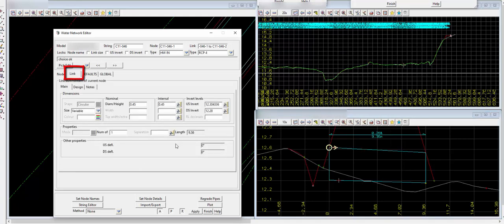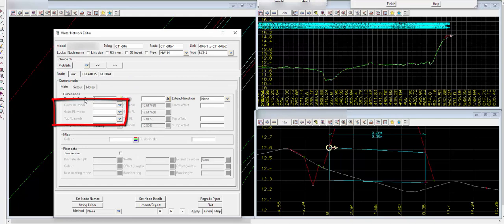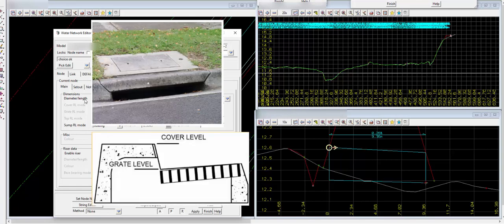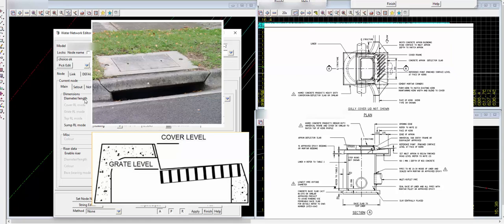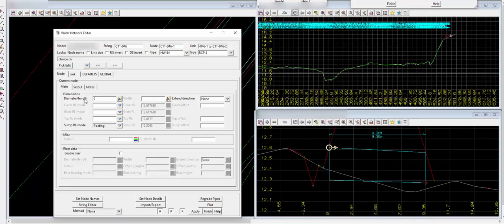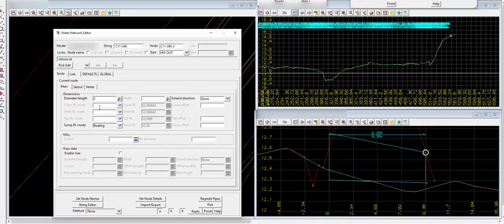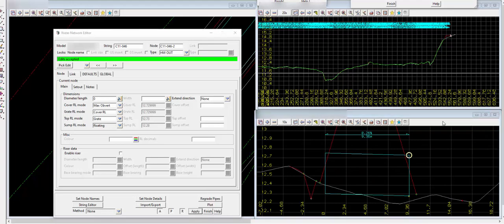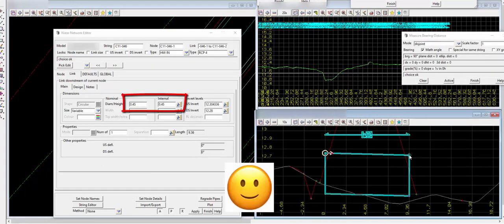How To Fix An UGLY Pipe in 12d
How to fix an ugly / wonky / crooked pipe in 12d in 10 seconds
12d beginner / Drainage Modelling & Design